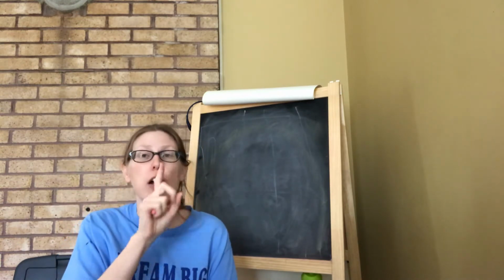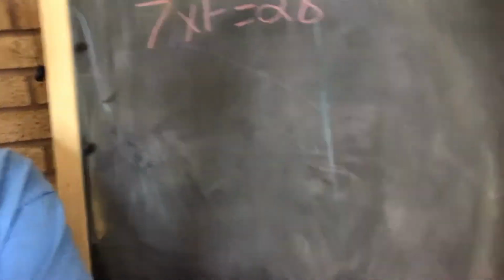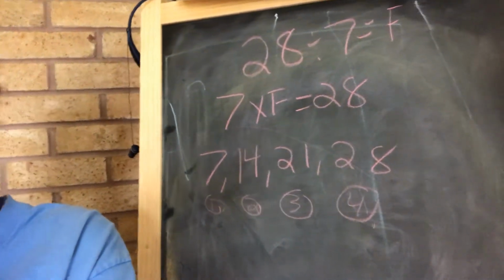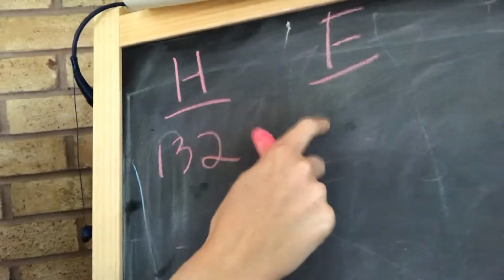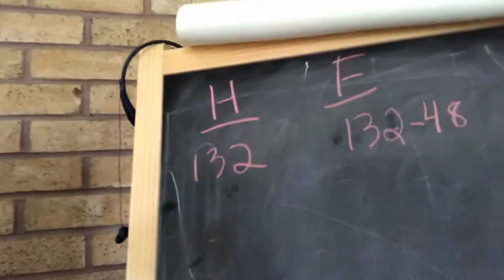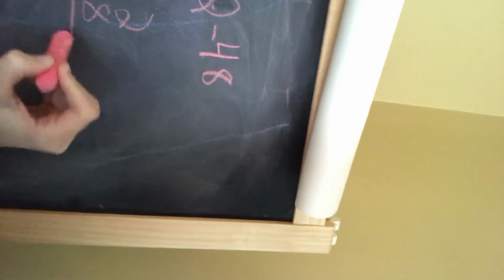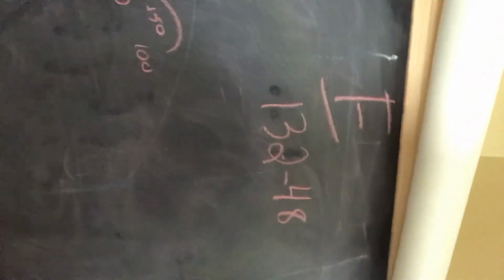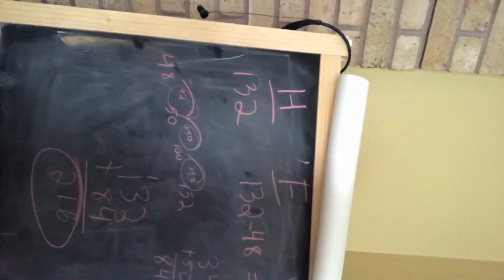March 23 spiral problems